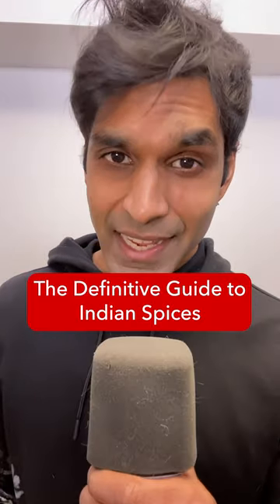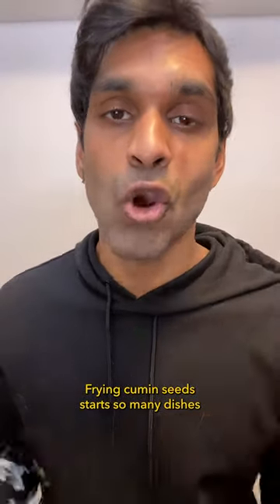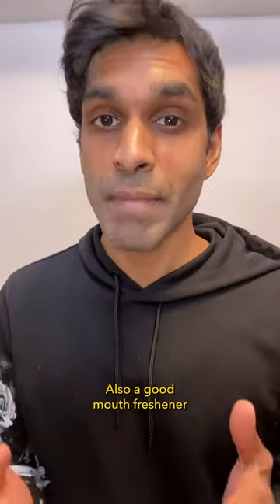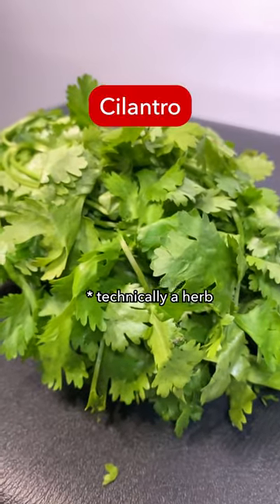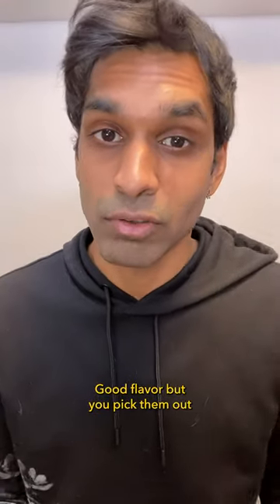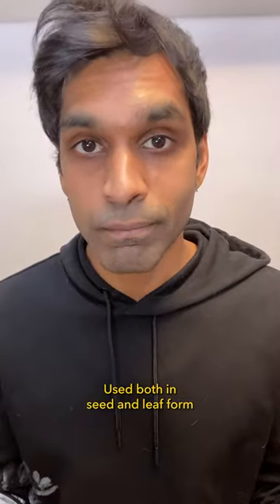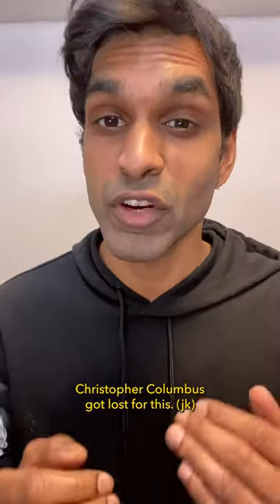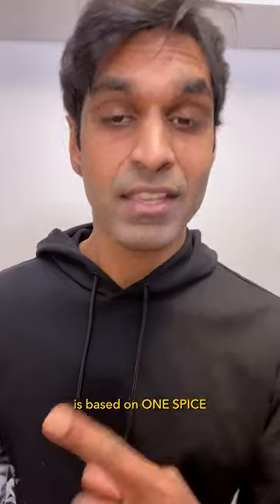The Definitive Guide to Indian Spices